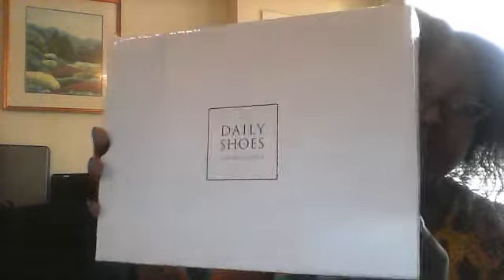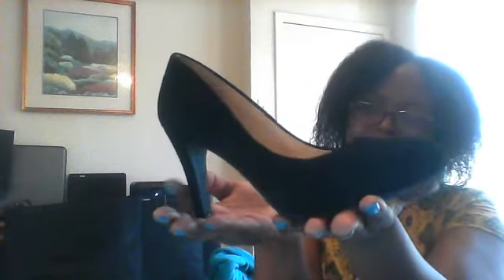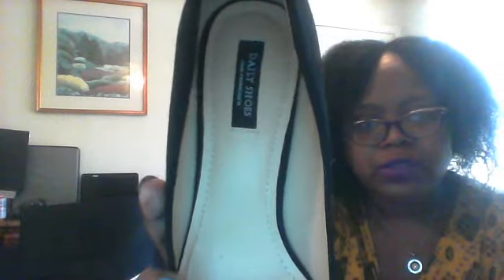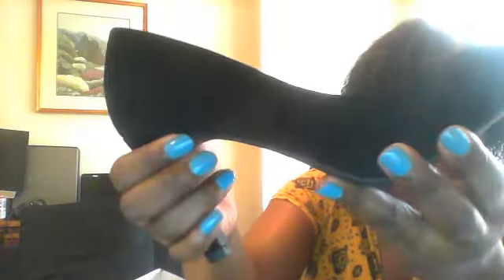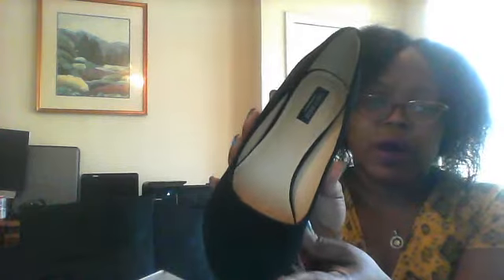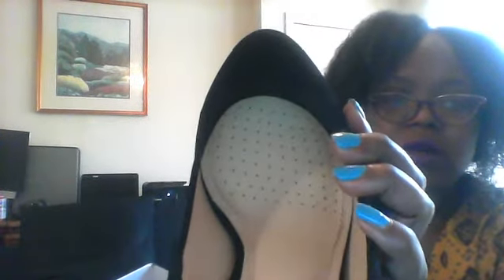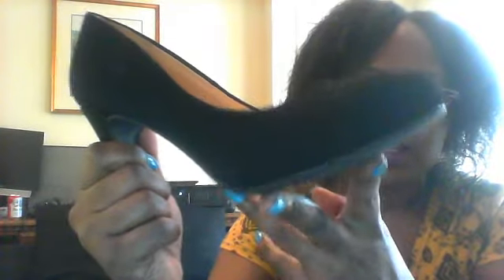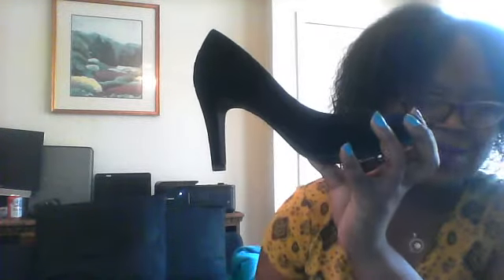Daily Shoes | All Black Heels | Product Review | Women's Heels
This is a video about a pair of women heels. The heels on display are DailyShoes Women's Memory Foam Cushion High Heel Pump Closed Round Toe Fashion Slip On Bottom Platforms Summer Dress Shoes Stiletto Black.

These heels are best in class.

If you want to get started selling books on Amazon I also suggest using a software called Book Bolt to design, research, and create your low content books. Below I am also posting a video tutorial of how to create a low content book and list it to Amazon KDP, be sure to watch it for a step by step guide. Let us know when you create your first book and happy creating and earning!

You can create unlimited books without writing a single word. Start creating books in less than 10 minutes!
Happy creating and here is a social toast to more passive income to your bank account!

Here is the step by step tutorial on how to create a book using Book Bolt and how to list it to the Amazon KDP tool:

Are you interested in starting or scaling a YouTube channel, without having to show your face or becoming a traditional YouTuber?

One of the best tools for growing your YouTube channel is VidIQ. Sign up for FREE access here:

If you are interesting in boosting your current or future income in the AirBNB industry consider taking a look and enrolling in the Airbnb Insiders Academy Online Course.

Your credit score is the biggest factor in how your finances affect your life. Having a higher score saves you money, time, and the stress that comes with financial struggles. Because we want you to succeed, UCES works with you to dispute any inaccurate, obsolete or erroneous accounts on your credit report.

Lower your interest rates, avoid high late fees, save money, and advance your credit opportunities with UCES.

Lovense offers adult play toys that are Trusted by over 20 Million+ customers worldwide
Tap into Long-Distance Play

Are you interested in losing weight, CBD coffees, pain relief products, wellness and more?

Are you looking to start a global business with a great team, great products, and a great international earning opportunity? Click on this link and join my global CTFO team here:

Do you love or would love to try CBD products? D8Superstar is a great place to buy a variety of CBD, THC, and shroom based products. You are sure to find great CBD/shroom gummies, CBD/shroom vapes, CBD prerolls and more!

Do you love Amazon? So do we! Here is a link to the Amazon homepage.